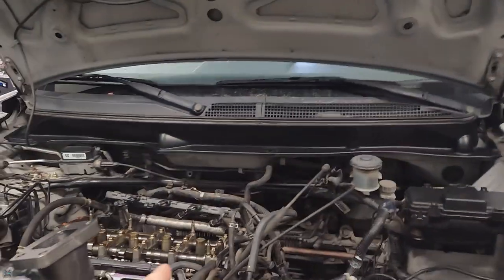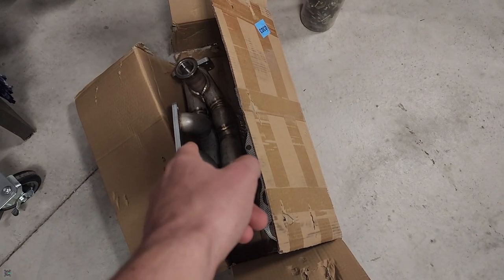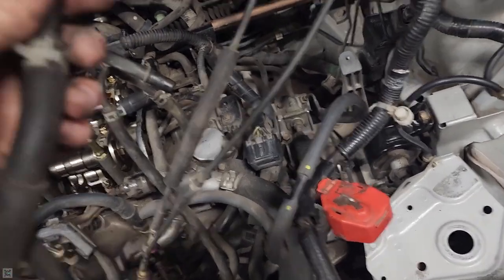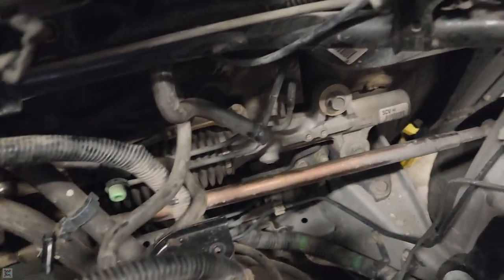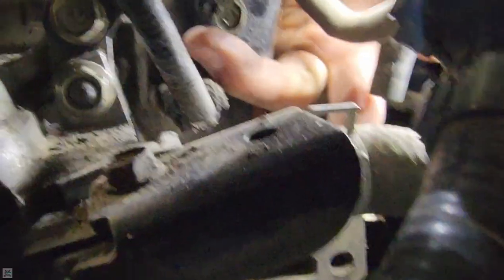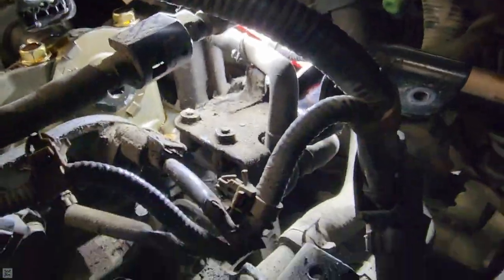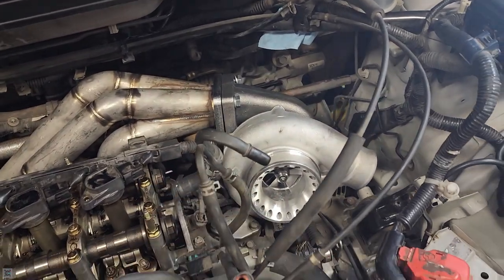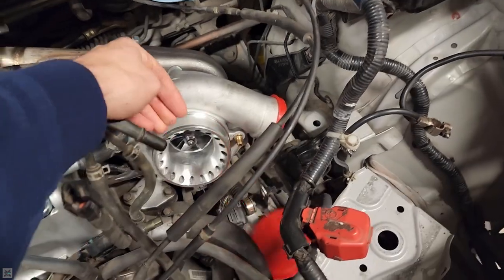Putting a Turbo on my Honda Element | Turbo Toaster Part 2: Installing Turbo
In this video, I will me mounting a turbo and turbo manifold on a 2004 honda element. This is not as straight forward as you may think because there are a lot of thinks that need to be taken off in order for everything to sit where it needs to. I take you guys through what all needs to come off or change so that you can successfully mount the turbo and manifold.

All video taken by the Mile High Mechanic
All demonstration provided by the Mile High Mechanic

KEEP ON IMPROVING!